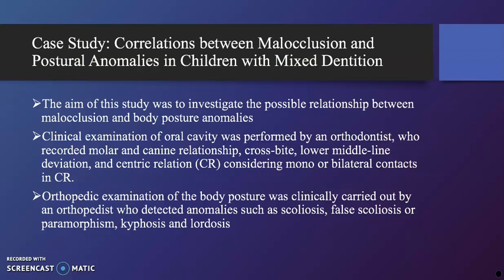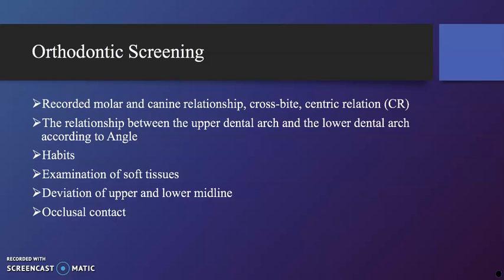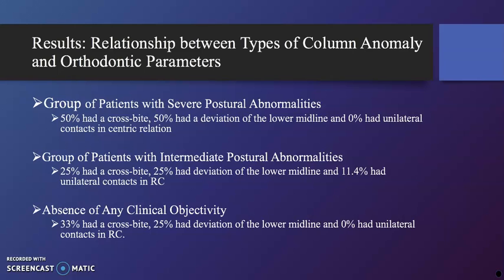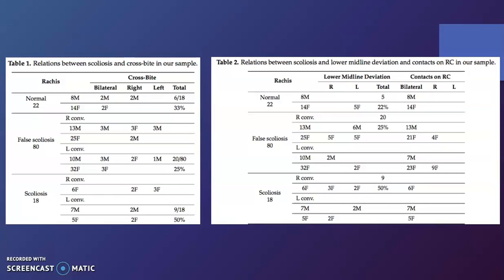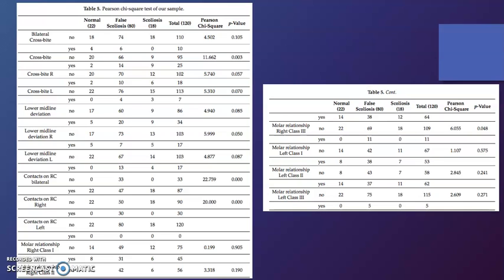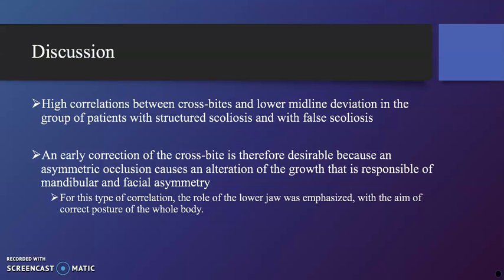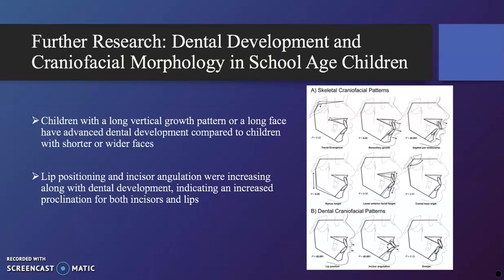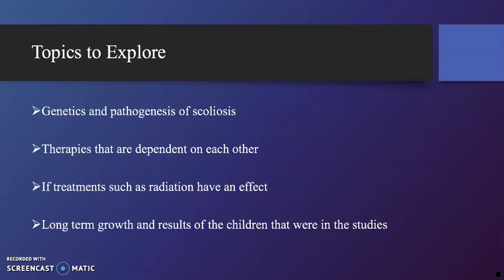APY545 Recording 2